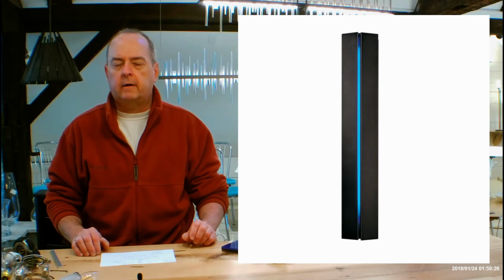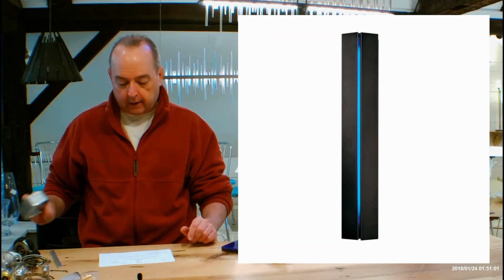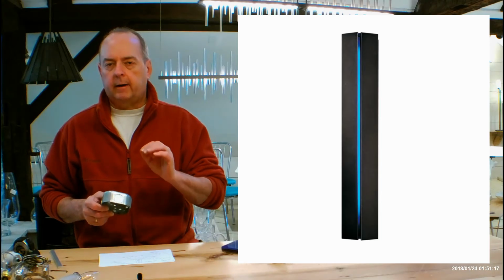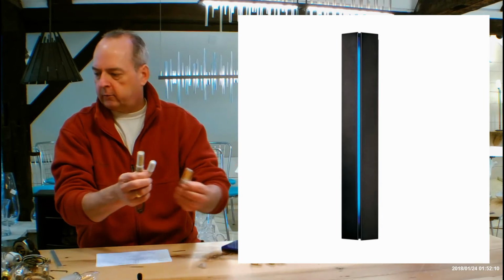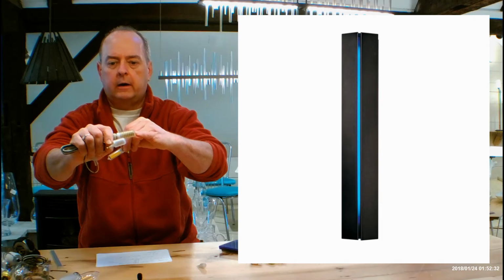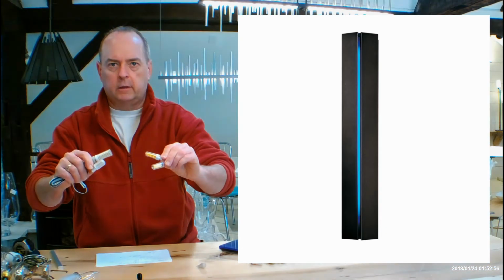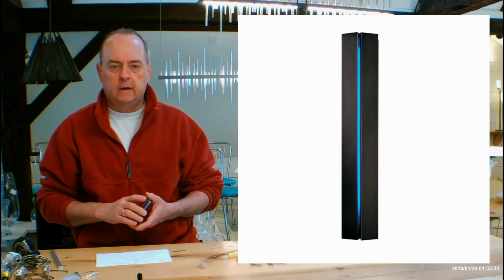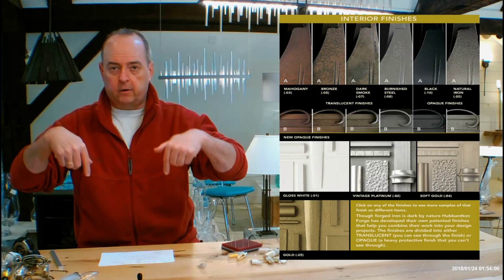Hubbardton Forge Gallery Wall Sconce 217650